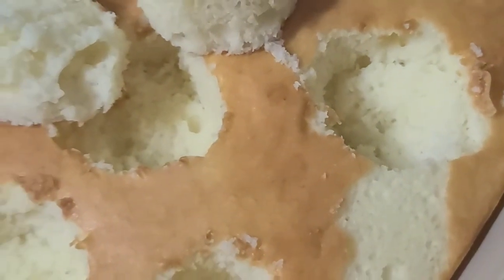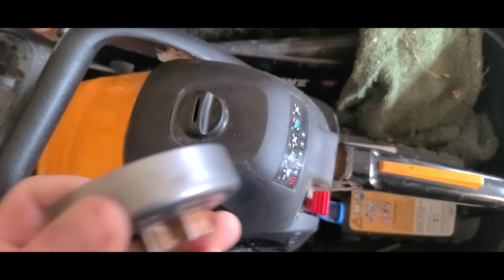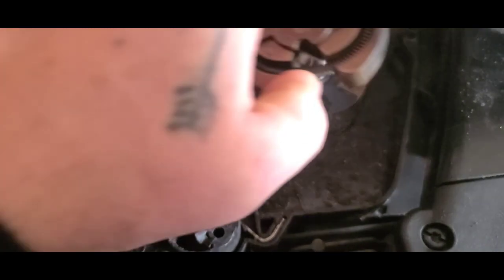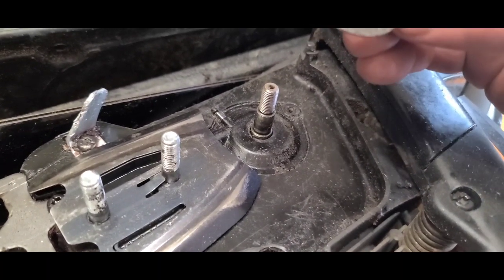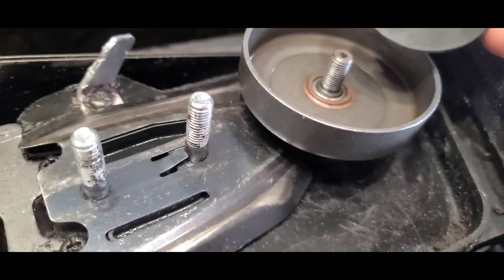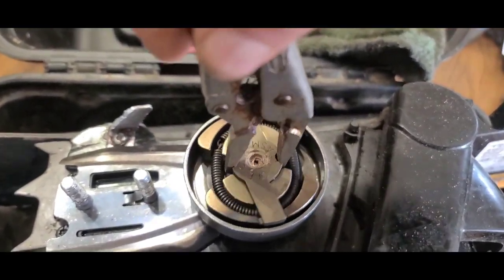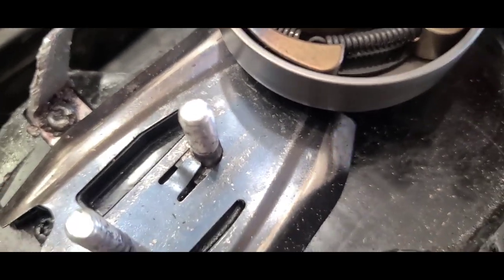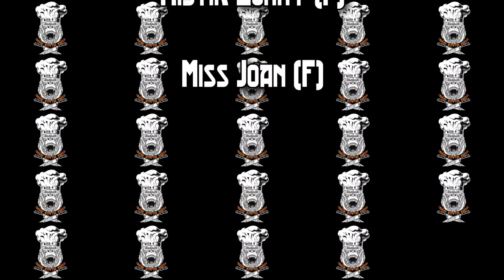How to: Chainsaw Drive replacement | Just Daily Tips and Tricks Gorilla Style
This is a daily Vlog, but we share some tips on changing a chainsaw clutch drum plate and drive sprocket. Plus, a few other things.